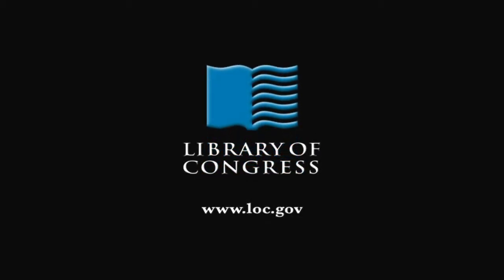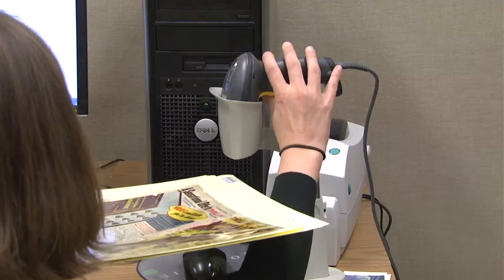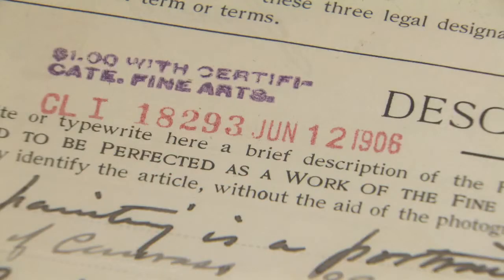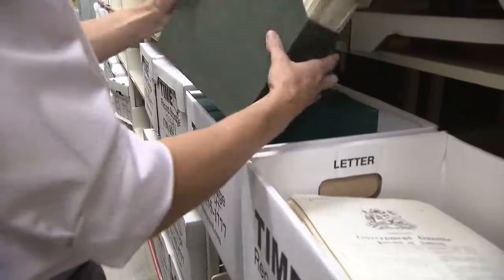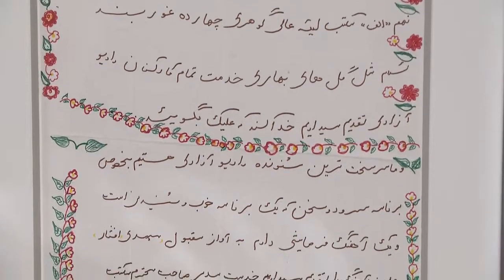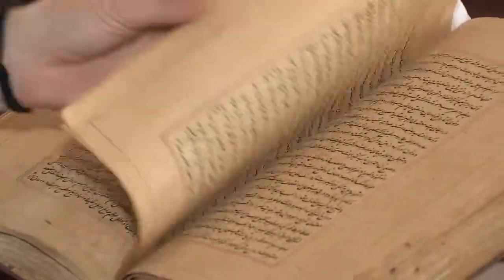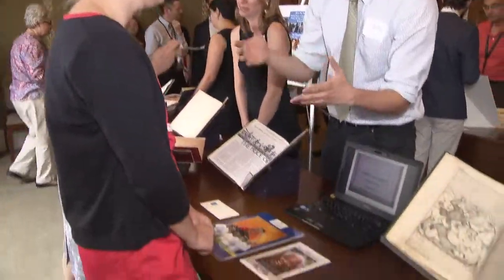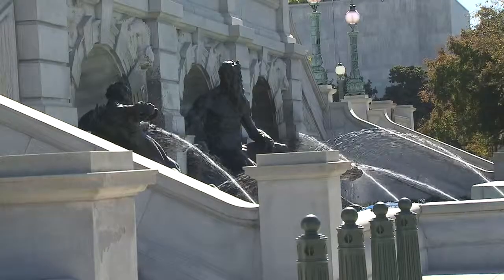2014 Junior Fellows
An overview of the Summer 2014 Junior Fellows program at the Library of Congress.